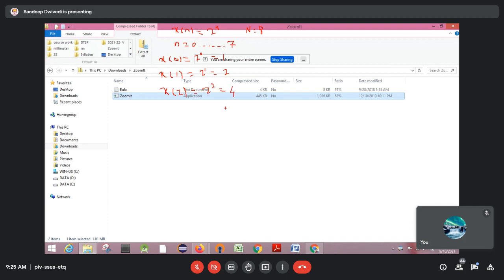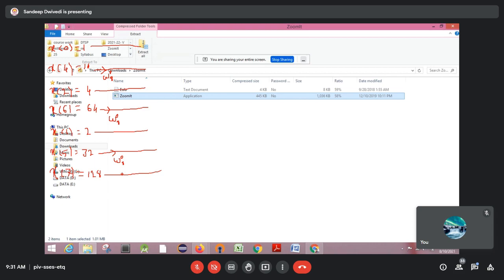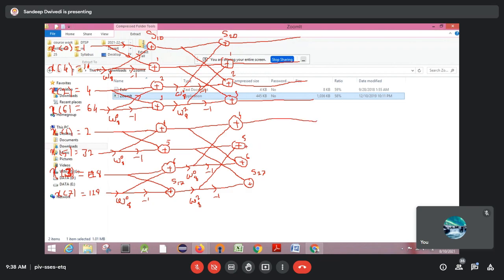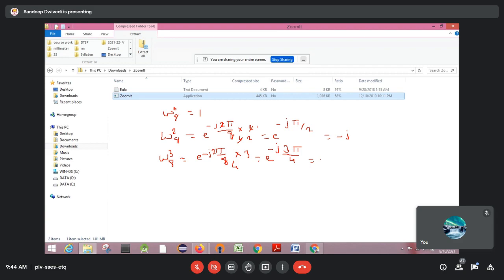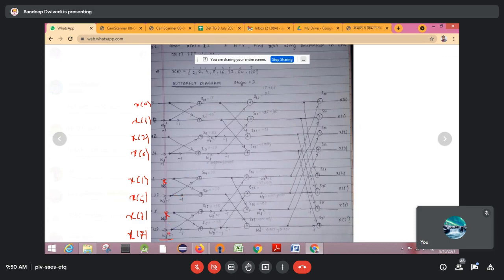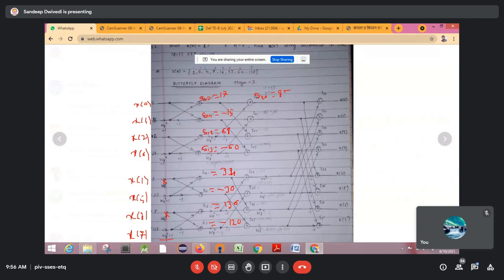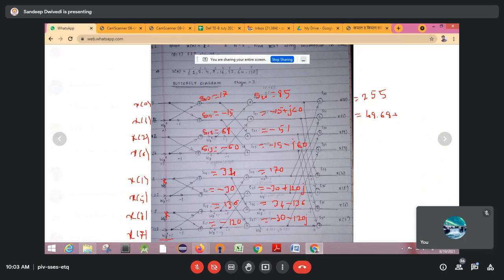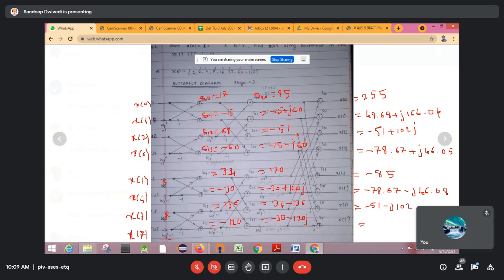10 AUGUST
DTSP LECTURE